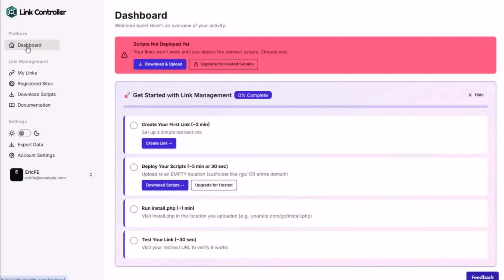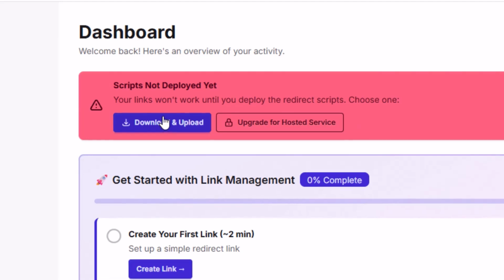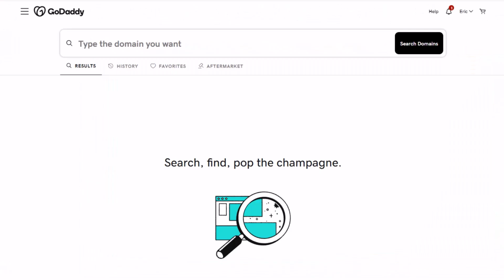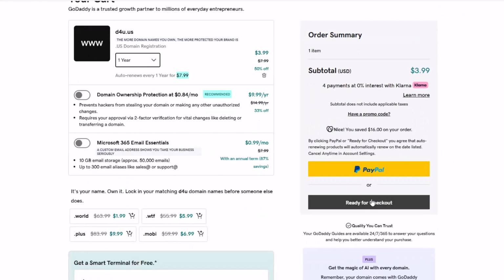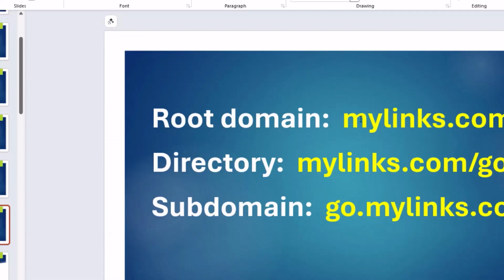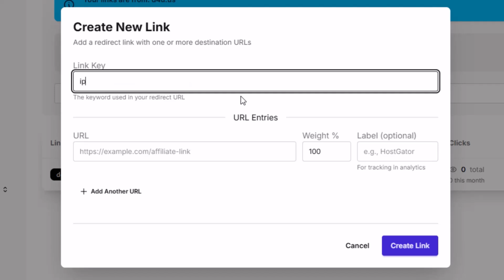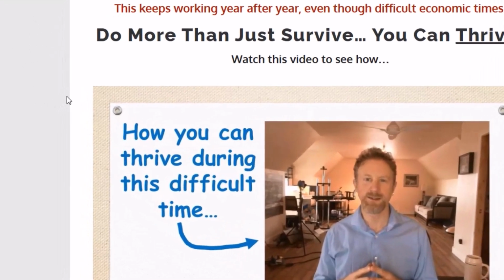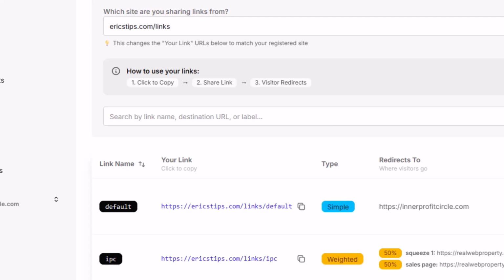Link Controller Review Link Controller Demo Link Controller Step-By-Step Setup Custom URL Shortener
For everyone who shares links online, whether you’re an affiliate marketer, content creator, blogger, or small business owner, there’s one simple truth: your links are the lifeblood of your online presence. Every product you recommend, every blog you publish, every email you send depends on clickable, reliable links. But what if one day they stop working? It sounds minor until it happens — and then the impact can be devastating.

Many online entrepreneurs have learned this lesson the hard way. The problem usually starts with link shorteners and redirect services like Bitly, TinyURL, or the now-retired Goo.gl. They make your links look neat and trackable, but they also put your entire business at their mercy. When these services change their policies, update their pricing, or shut down altogether, every shortened link you’ve ever shared can break overnight. Suddenly, all your social media posts, emails, and digital products point to dead pages. Traffic disappears, conversions drop, and your reputation takes a hit — all because you didn’t own your links.

That’s where Link Controller steps in. It’s a simple but powerful tool designed to give you complete control over your links forever. Instead of relying on someone else’s platform, Link Controller lets you create, manage, and track short links right on your own domain. You’re not just customizing links — you’re protecting them. Once you set it up, no company can take them away or change the rules on you. The best part? You can get started for about $3.99, which is a fraction of what most link tools charge monthly.

Owning your own link system gives you peace of mind and professional freedom. You can update destinations instantly, fix mistakes on the fly, and manage every campaign from one dashboard. Instead, you simply update your links, and your audience keeps flowing exactly where you want them to go. For marketers, that kind of flexibility isn’t just convenient — it’s essential.

Link Controller is also incredibly easy to set up. You don’t need to be a developer or have advanced technical knowledge. With a few simple steps, you can install it on your domain and start creating branded, reliable short links that look clean and professional. You can even use it to track clicks and measure performance without giving up your data to third-party platforms. It’s your system, your rules, and your results.

In a digital world where control often comes with a monthly fee, Link Controller stands out for its simplicity and one-time cost. There are no subscriptions, no renewal worries, and no hidden terms. Once it’s yours, it’s yours for good. If you depend on links to drive sales, leads, or engagement, taking ownership of them isn’t optional — it’s smart business.

For anyone serious about protecting their online assets and ensuring their links never die, Link Controller is one of the most affordable and valuable tools you can own. It’s a small investment that secures one of the most important parts of your online business — forever.

Related:
link management system link tracking software custom URL shortener branded link shortener link redirection tool own your links self-hosted link shortener link shortening software affiliate link management link rot prevention broken link fixer URL redirect manager marketing link tracker domain-based short links smart link controller permanent link solution link analytics tool link branding for marketers secure link shortening create short links on your own domain